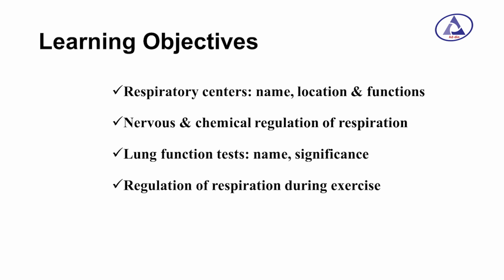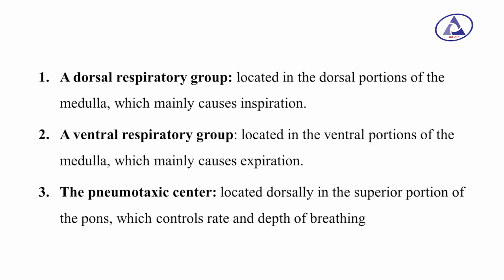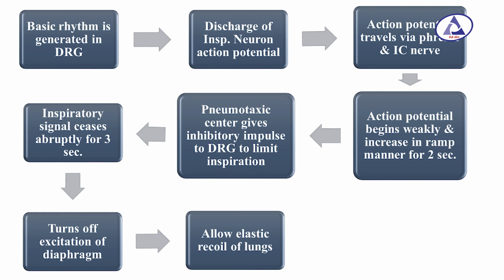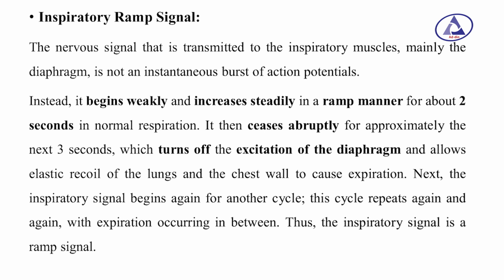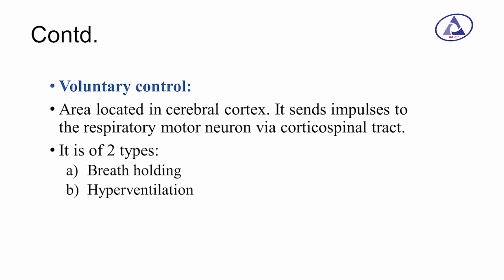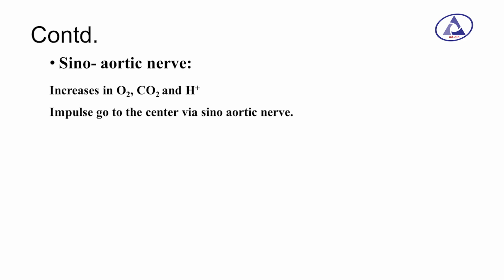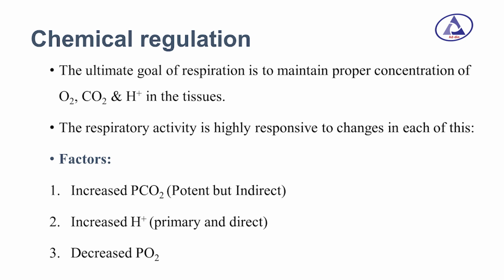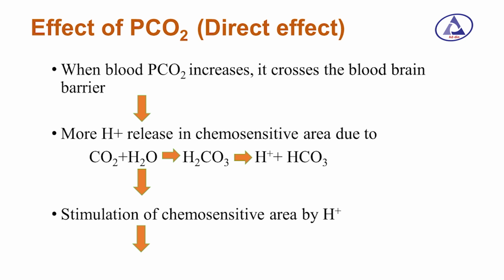Regulation of Respiration | Asst. Prof. Dr. Ridwana Rahman | Dept.of Physiology | AWMC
Topic : Regulation of Respiration
Asst. Prof. Dr. Ridwana Rahman
Dept. of Physiology
Ad-din Women’s Medical College (AWMC), Maghbazar, Dhaka